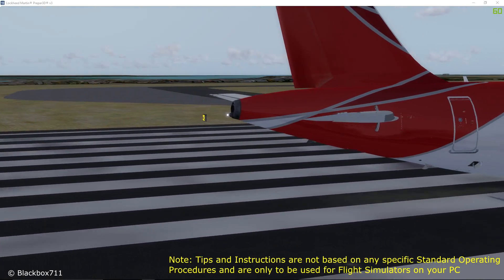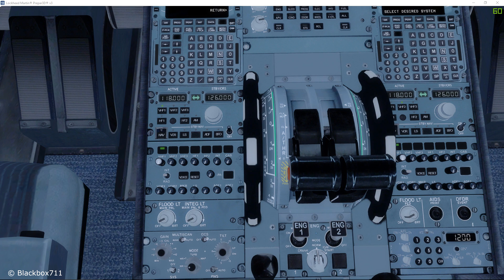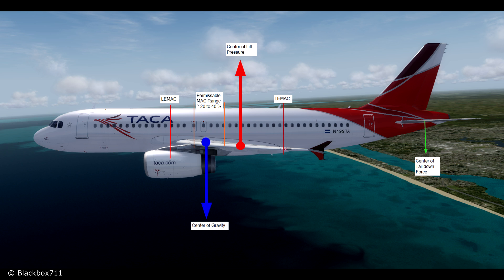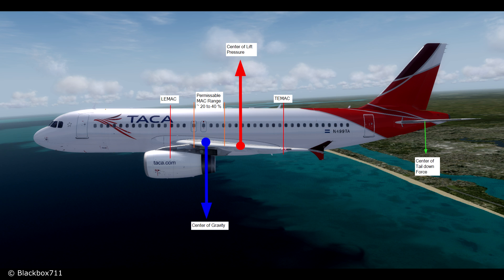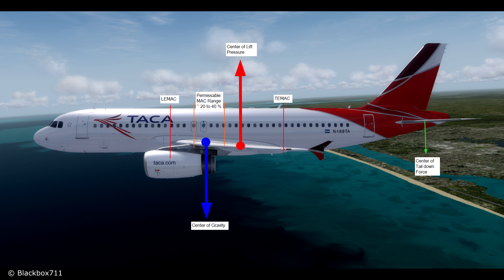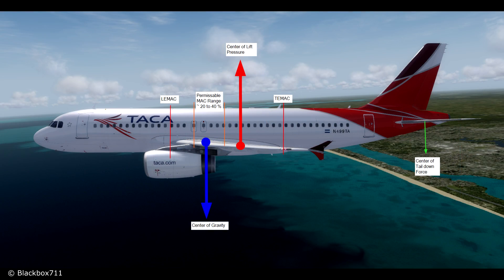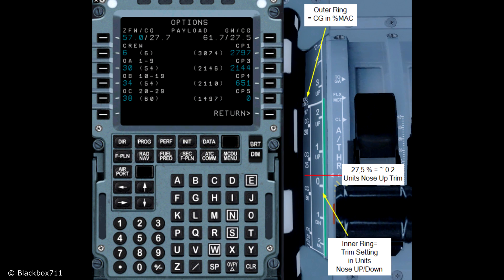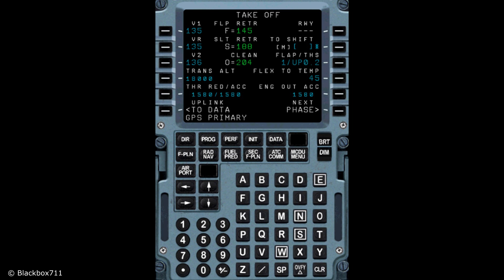FSLabs A320 Basics: Center of Gravity and Trim Setting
In this video I explain some basic things about the Center of Gravity, Mean Aerodynamic Chord and how to work out the correct trim setting in the FSLabs A320.

PC Specs:
MB Asus Maximus IX Hero, Intel i7-7700K OC@ 4.60 GHz, Nvidia GeForce GTX 1080, 16 GB RAM, Logitech K120 Keyboard, Zowie FK1 Mouse, Thrustmaster Warthog Stick, Throttle and Rudder Pedals